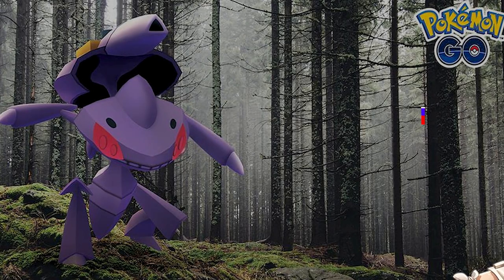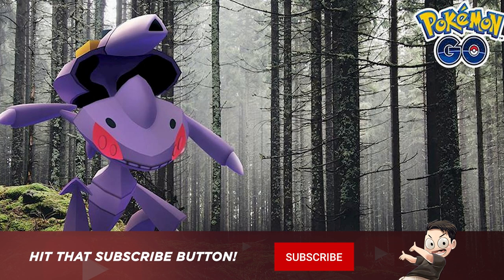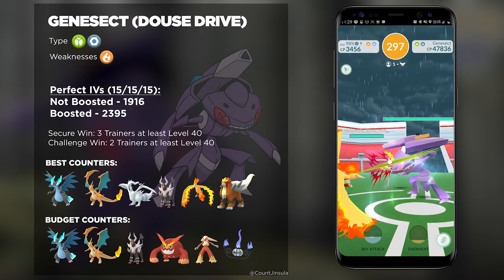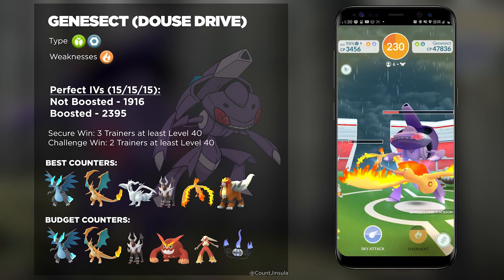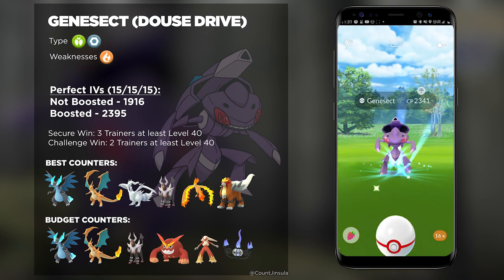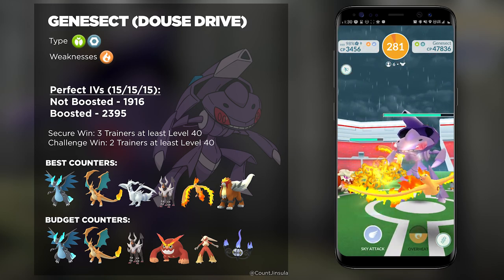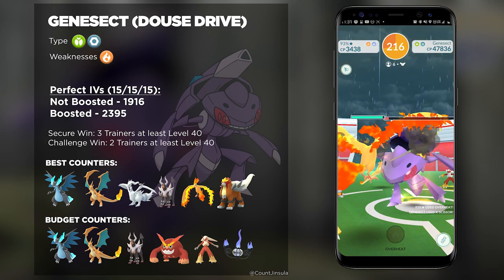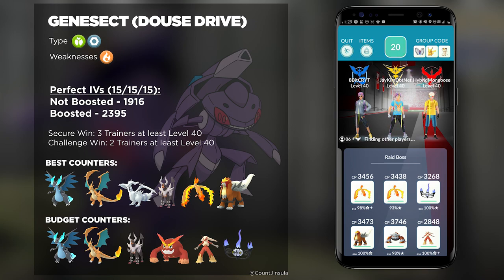EASIEST FIVE STAR RAID BOSS IN POKÉMON GO? DOUSE DRIVE GENESECT Best Counters Guide!!